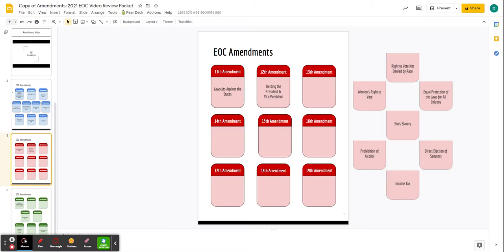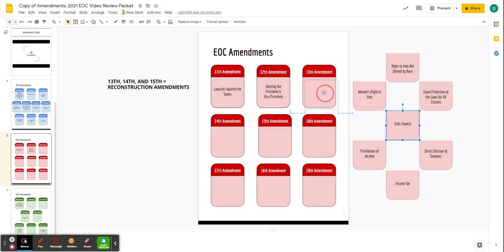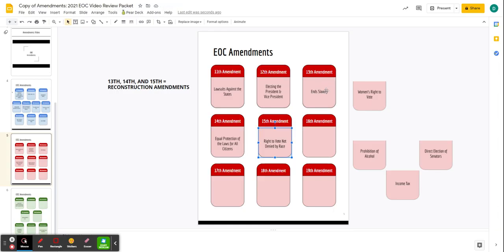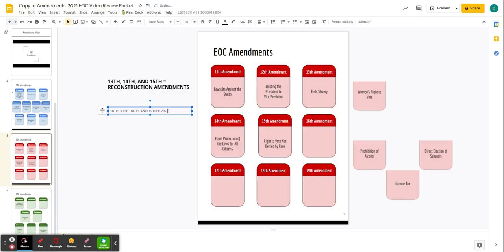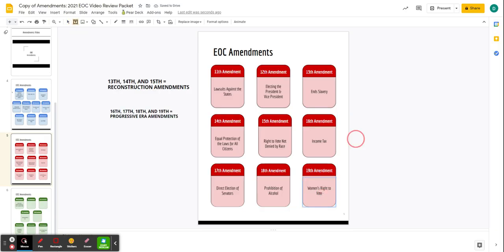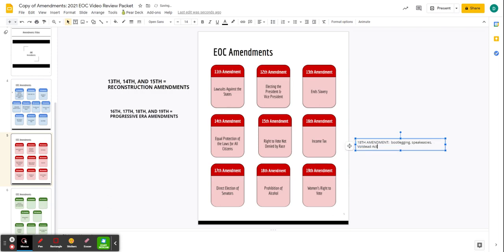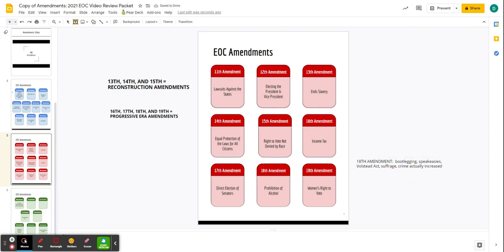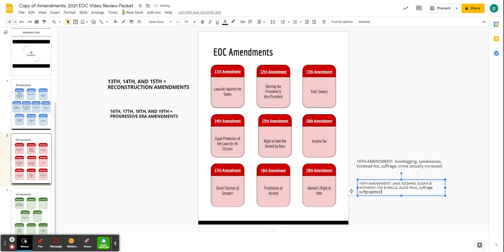Amendments 11-19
Contents of this video:
0:00 - Reconstruction Amendments
0:36 - 13th Amendment
0:41 - 14th Amendment
0:48 - 15th Amendment
1:09 - Progressive Era Amendments
1:51 - 16th Amendment
2:05 - 17th Amendment
2:12 - 18th Amendment
2:22 - 19th Amendment
2:27 - Vocabulary

Video created for Texas 11th Grade History STAAR Test Review in 2021. Additional review videos are available on my YouTube page and activities on my TeachersPayTeachers